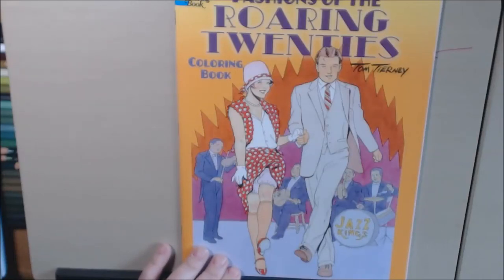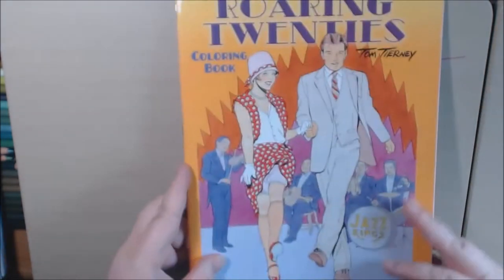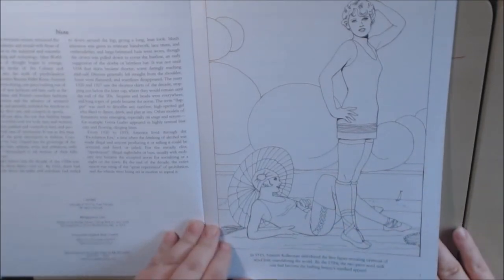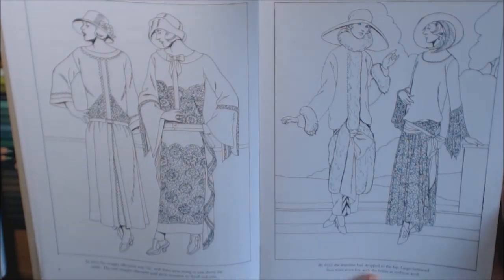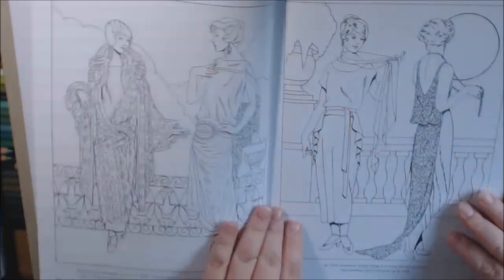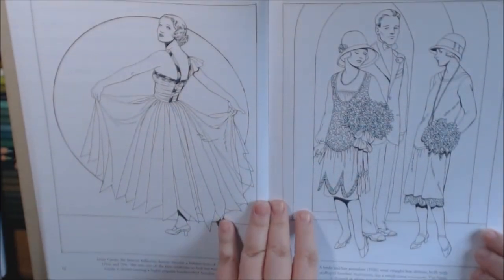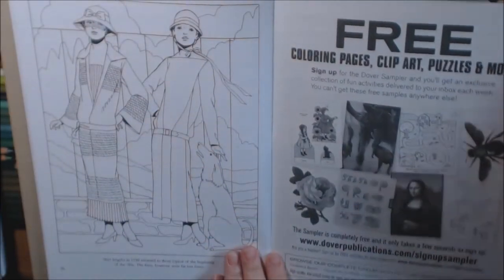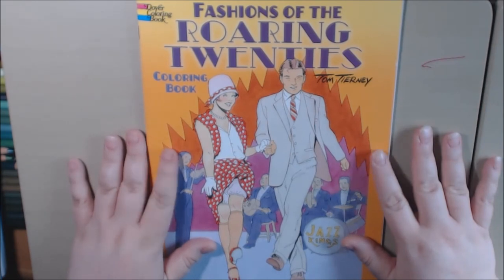Fashions of the Roaring Twenties Coloring Book Review by Tom Tierney